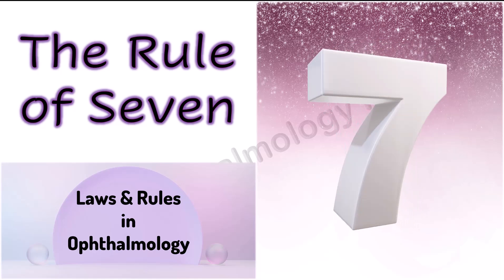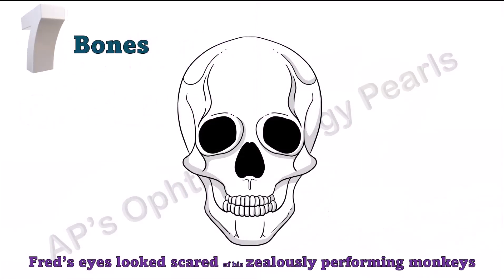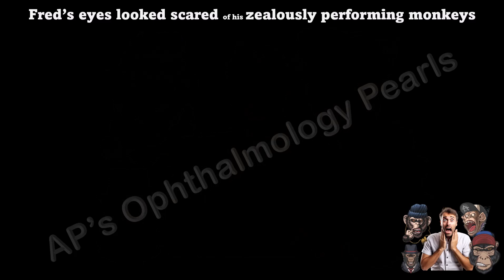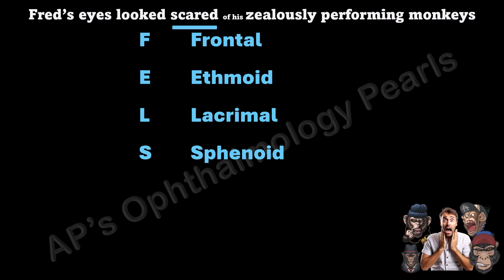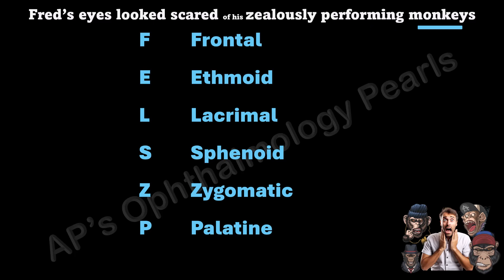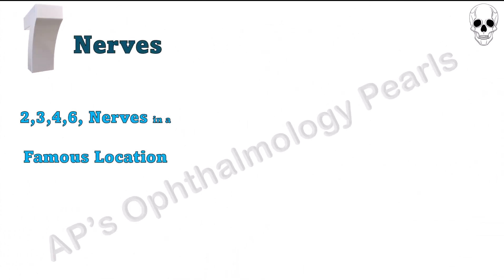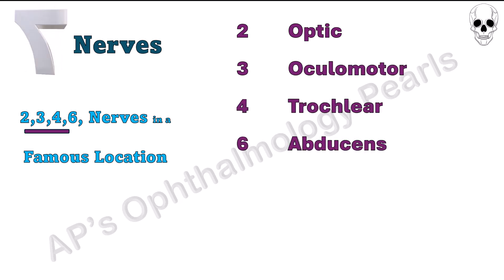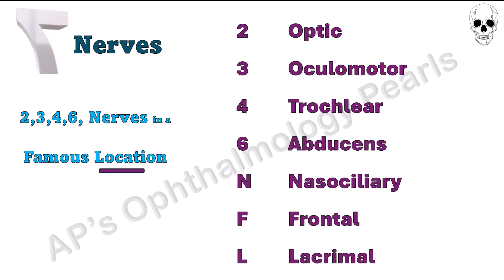Rule of Seven | Laws & Rules in Ophthalmology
The Rule of Seven helps to easily remember important structures of & in the orbit such as bones, muscles and nerves